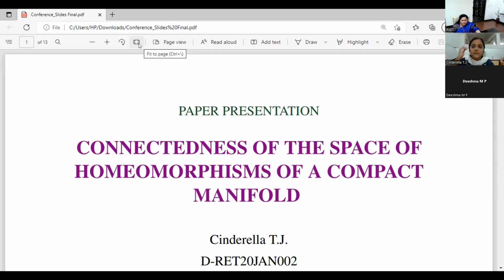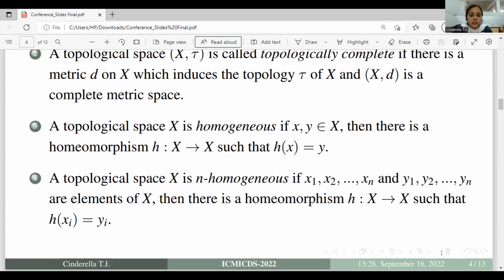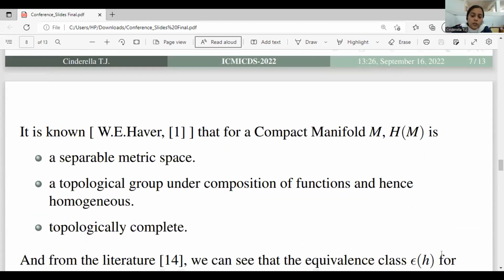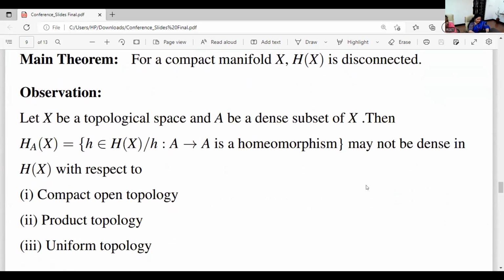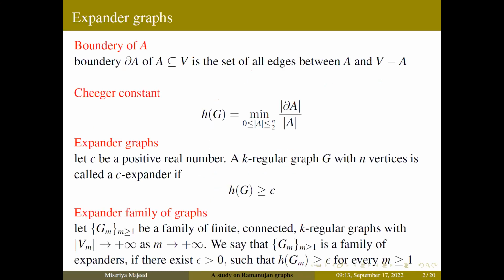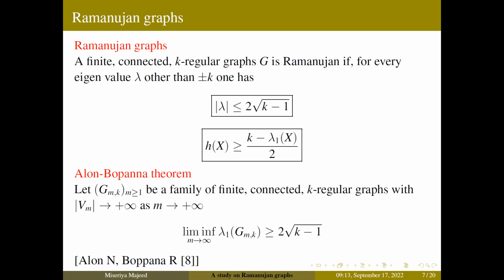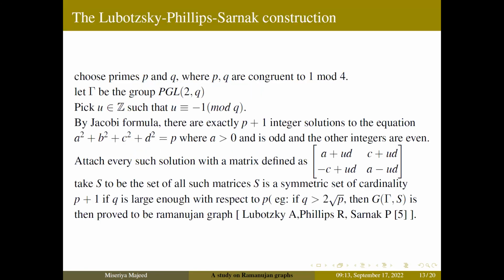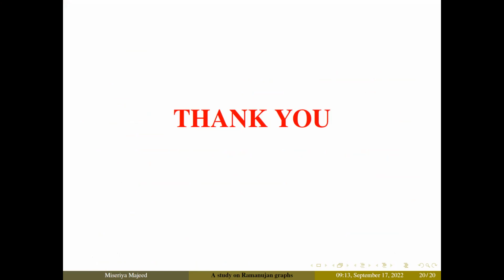INTERNATIONAL CONFERENCE ON MATHEMATICS OF INTELLIGENT COMPUTING AND DATA SCIENCE (ICMICDS-22)